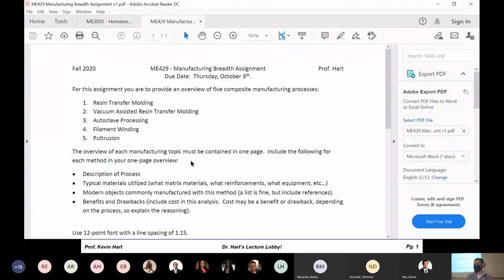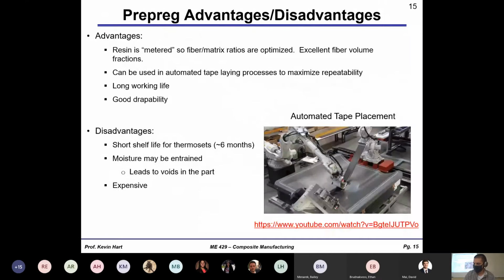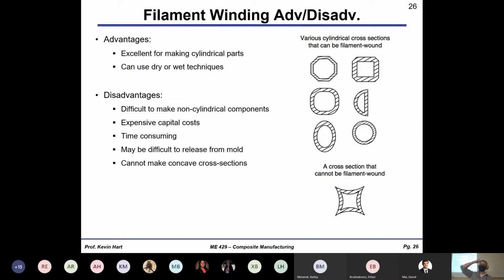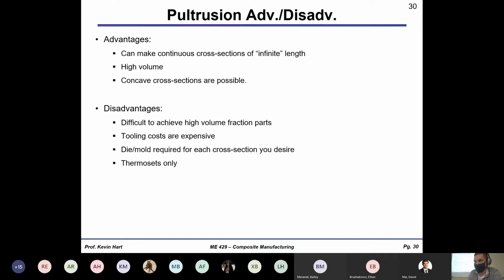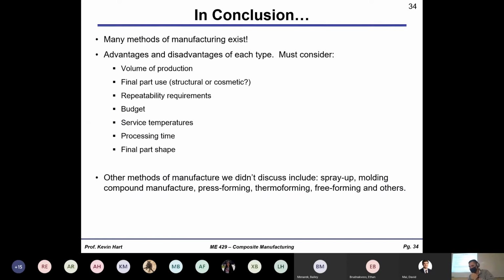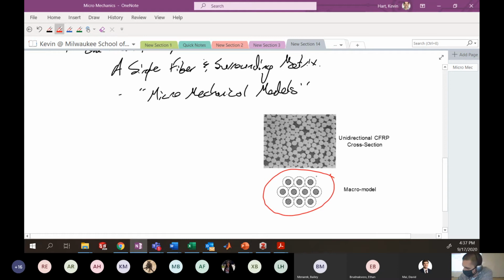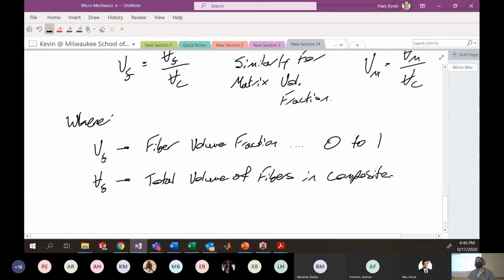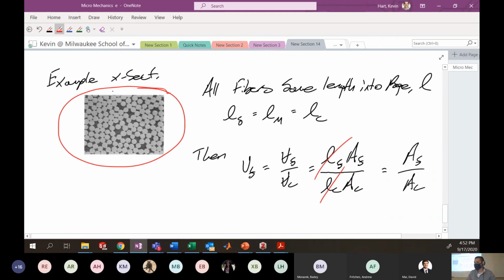ME429 Lecture - 17 Sept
Finishing Composite Manufacturing Discussion
Intro to Micromechanical Models